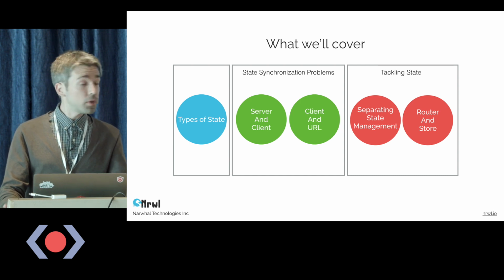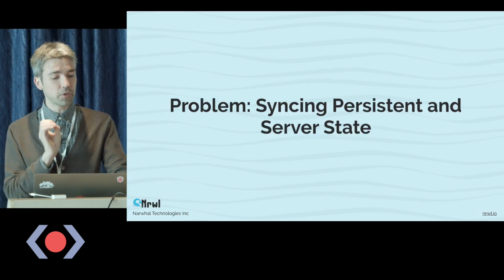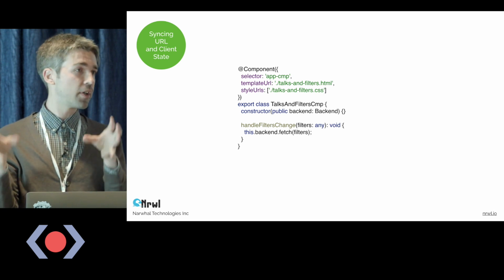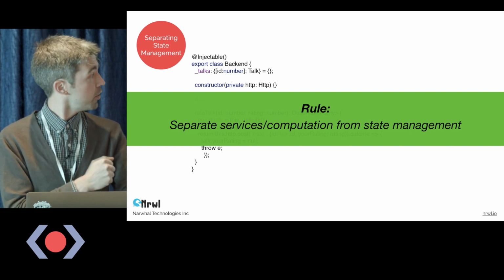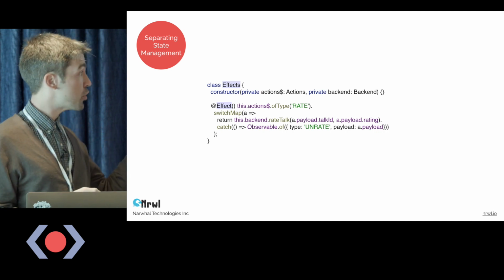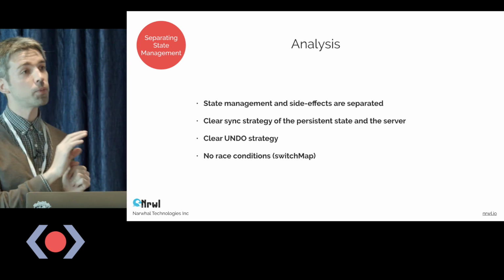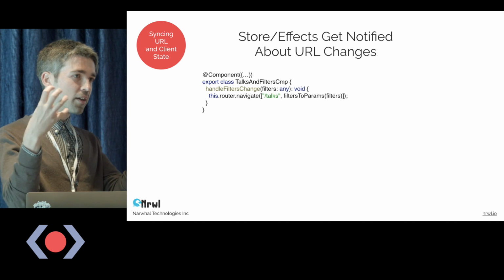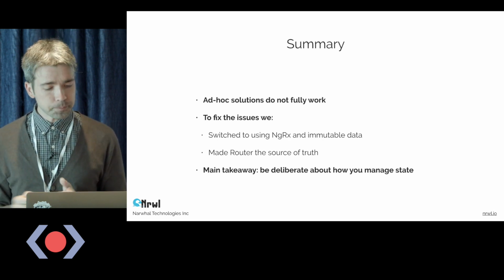Ng-Cruise - State in Angular Applications with Victor Savkin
Managing application state is a hard problem. How do we separate the derived state from the source of truth? There are a lot of approaches and tools we can use. Should we use Redux? What about GraphQL and RxJS? What does the routing fit in? In this talk we will explore these questions.

This video was recorded at the 2017 ng-cruise sailing from Miami to the Bahamas. for more details!

Video produced by This Dot Media. for more JavaScript related news.